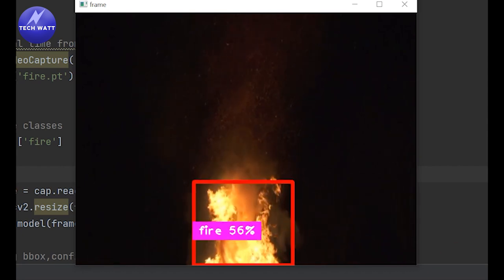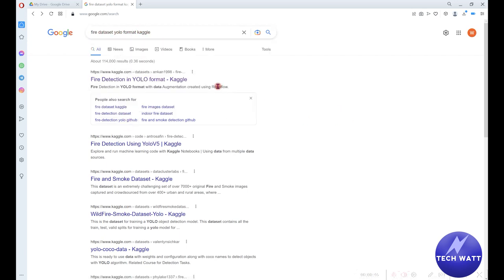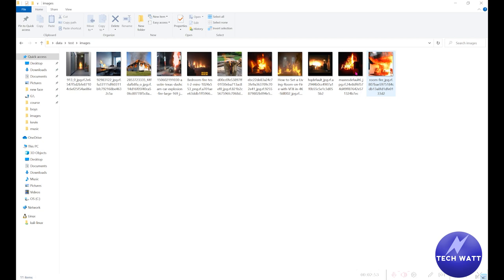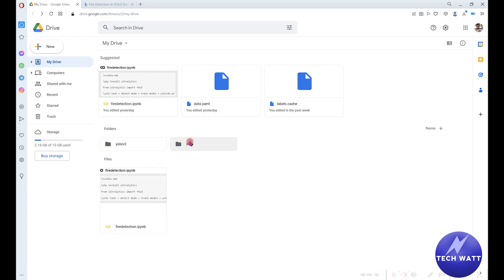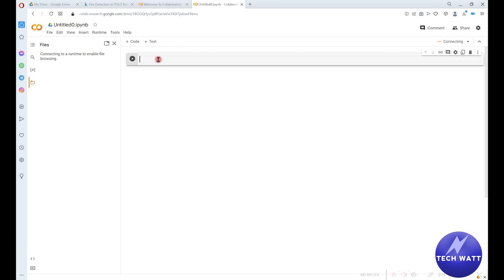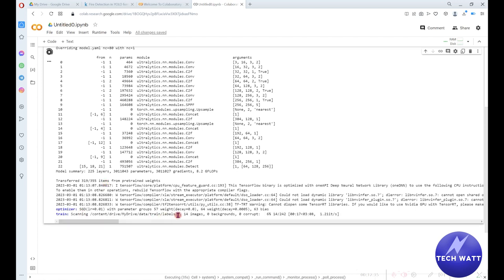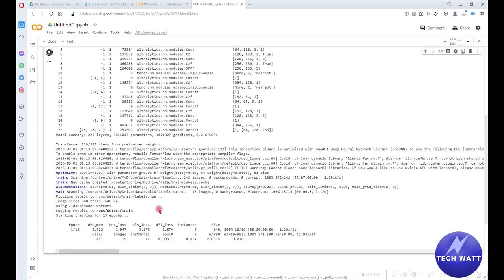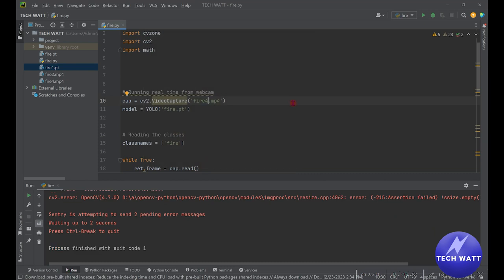Train Your Custom Yolov8 Object Detection Model | step by step.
In this video, we'll explore the fascinating world of fire detection using YOLOv8. YOLOv8 is a state-of-the-art object detection algorithm that has proven to be incredibly effective in detecting and localizing objects in real-time video streams. By training YOLOv8 on fire images, we can create a custom fire detection model that can detect and alert us to fires in our homes, businesses, and communities. In this tutorial, we'll walk you through the process of preparing your data, training your model, and testing its accuracy. Whether you're a beginner or an experienced data scientist, this video is a must-watch for anyone interested in fire detection and object detection using YOLOv8. Join us as we explore this exciting field and discover how you can use YOLOv8 to help keep yourself and others safe from the dangers of fire.